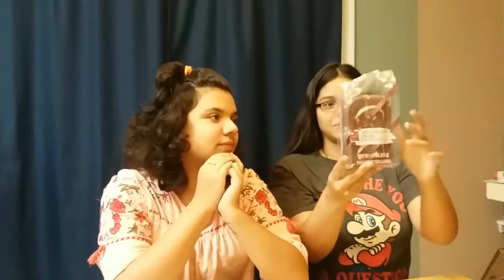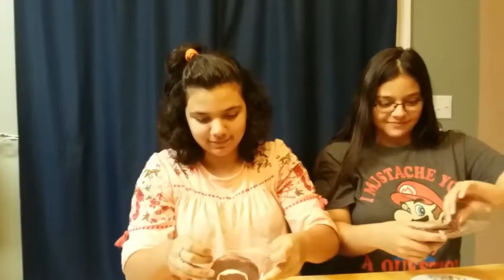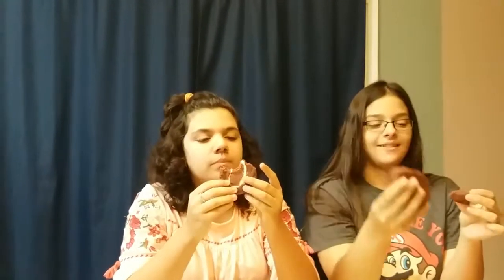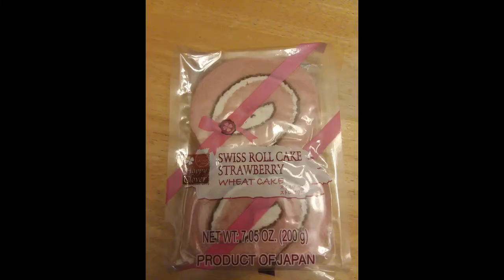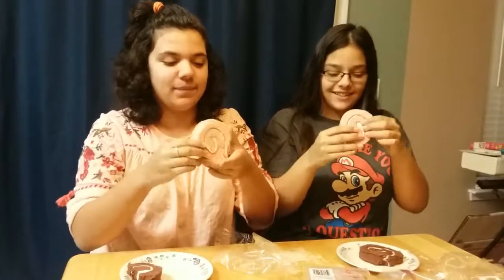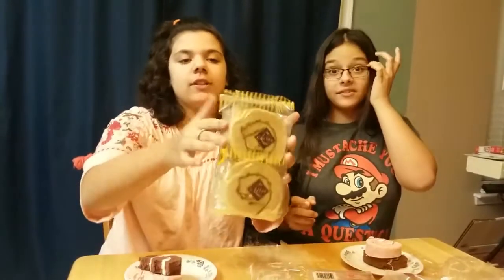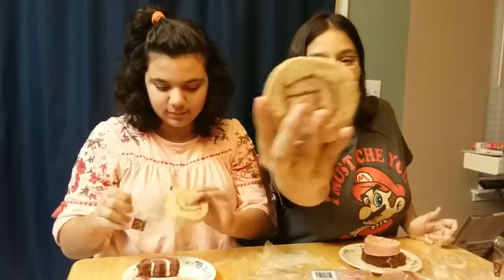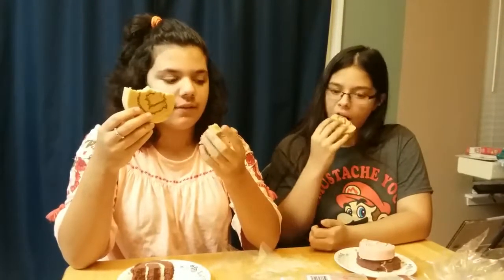Sardines in my cake??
Went to the international market over the weekend and got 3 kinds of cakes.  Two of them say "May contain sardines"  WHAT??